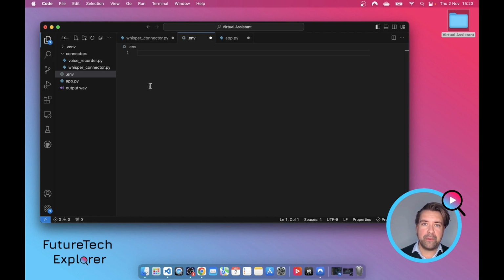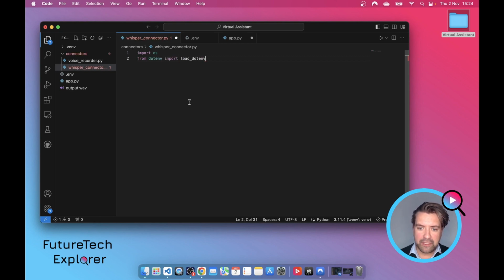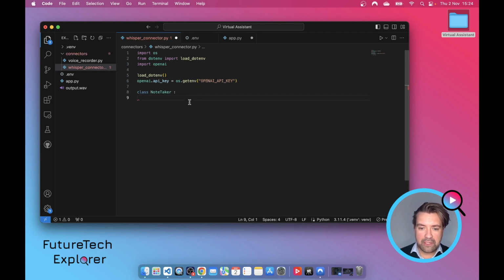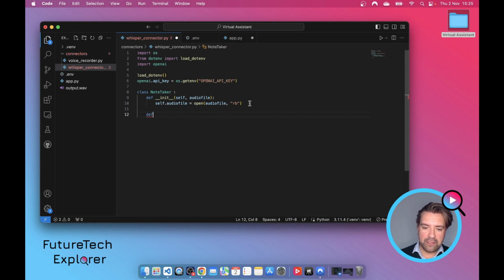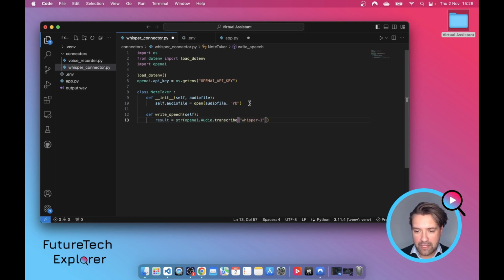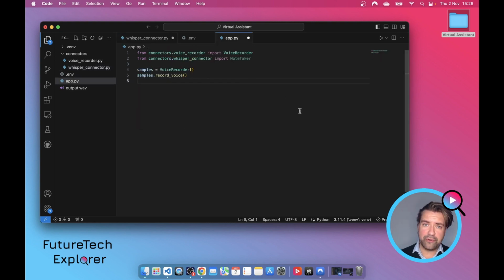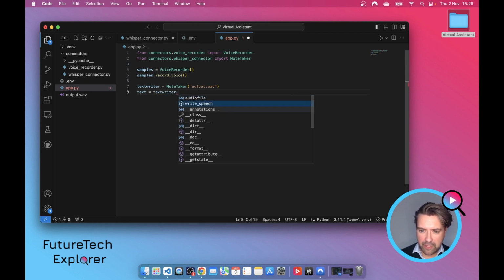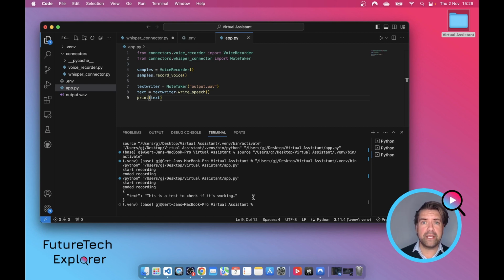Creating a Virtual Assistant in python, openai tutorial 4 | audio sample to text using whisper API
Hey there, folks! In today's YouTube tutorial, I'm excited to take you on a journey into the world of audio-to-text transcription, all thanks to the incredible Whisper API. 🎙️📝

Ever wondered how you can effortlessly turn spoken words into written text? Well, you've come to the right place! I'm going to walk you through the entire process step by step, so whether you're a newbie or a seasoned developer, you'll be able to do this with ease.

Here's what you can look forward to in this video:

1. Introduction to Whisper API: I'll start by giving you an overview of the Whisper API and why it's such a game-changer in the world of speech recognition technology.

2. Getting Started: You don't need to be a coding whiz to use the Whisper API. I'll show you how to get your API key and set up your environment.

3. Sample Audio File: Watch as I take a live audio sample and feed it into the Whisper API for transcription.

4. Text Output: You'll see the magic happen as Whisper converts spoken words into written text with remarkable accuracy.

5. Use Cases: Discover the many applications of audio-to-text transcription, from content creation and accessibility to data analysis, and more.

6. Code Walkthrough: For those of you who are tech-savvy, I'll delve into some code examples, explaining how to integrate Whisper API into your own projects.

By the end of this video, you'll be armed with the knowledge and skills to harness the power of Whisper API for all your audio-to-text transcription needs. Let's embark on this audio-to-text transcription journey together! 🚀